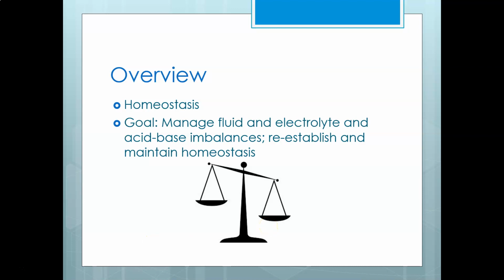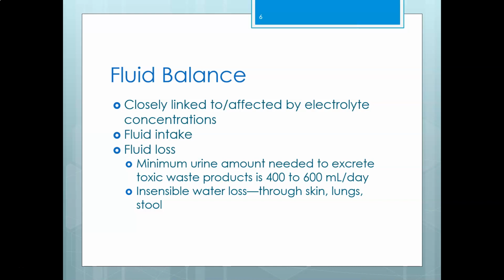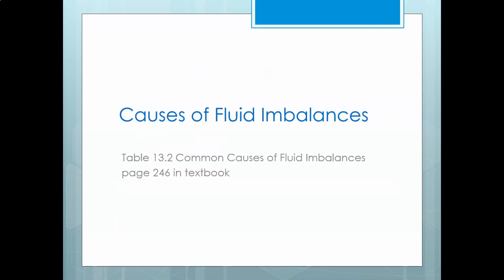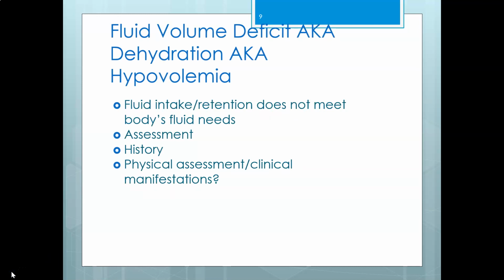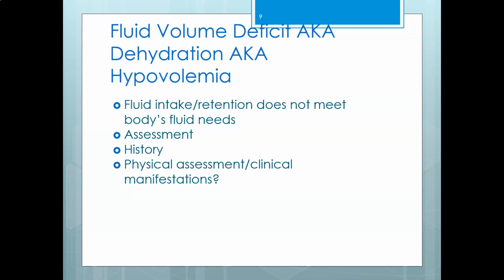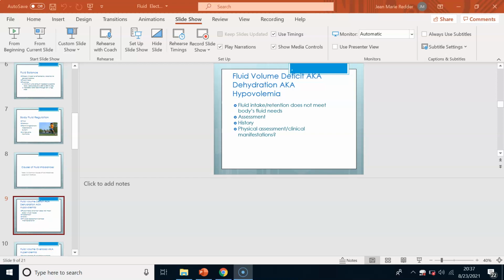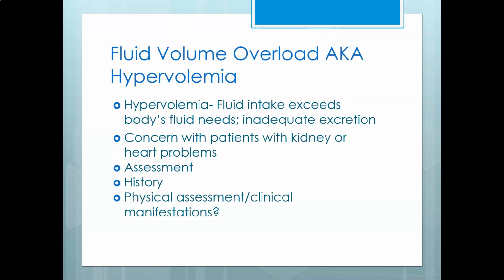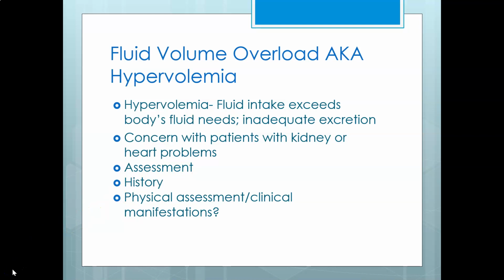Fall2021 Chapter 13 Part 1